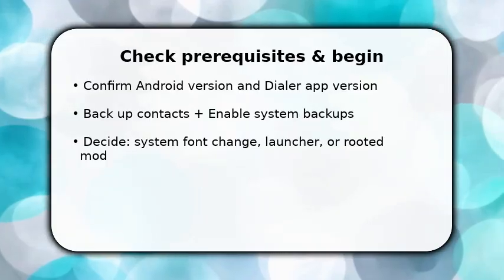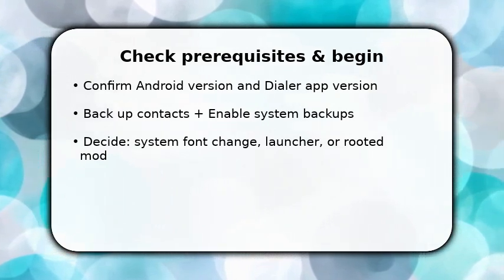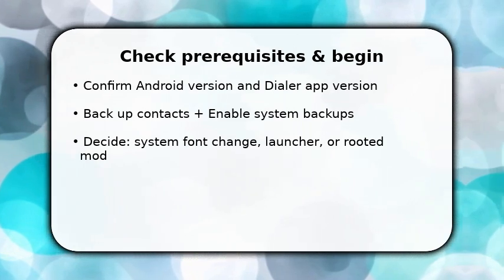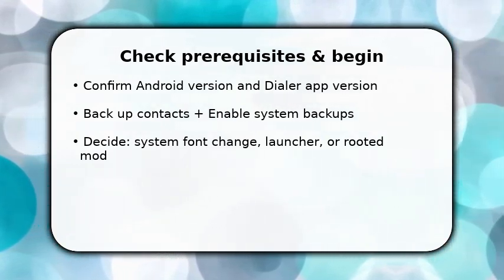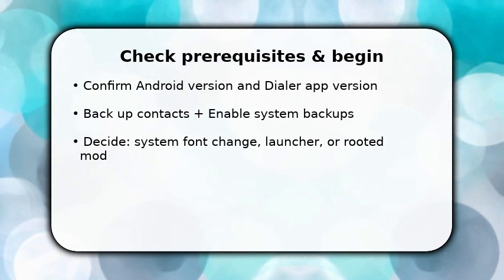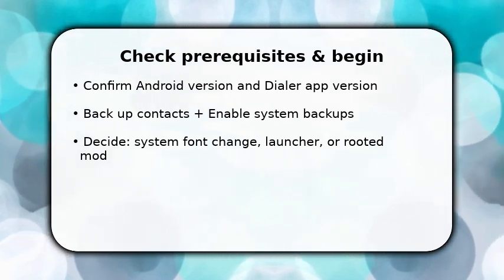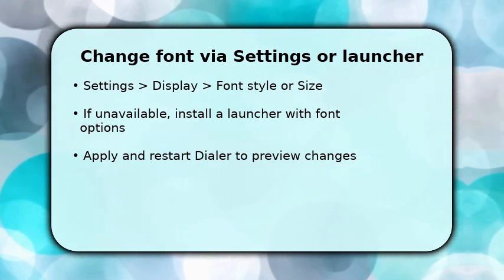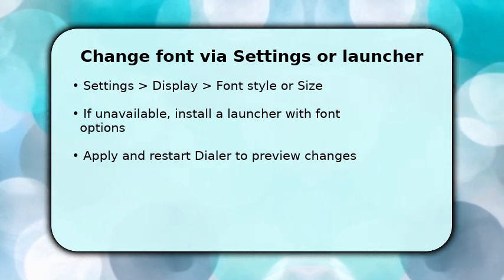How to Change Font in Google Dialer - Step by Step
How to Change Font in Google Dialer - Step by Step | 🔒 Surfshark VPN Deal — Stay private and secure. $1.99/mo + 3 Months Free ▸

Learn the simple steps to change your font in Google Dialer for a more personalized experience. This video guide takes you through each adjustment, ensuring that even tech-averse users can easily modify their dialing interface.

change font, Google Dialer customization, modify phone app appearance, personalize Google Contacts page, adjust text style in apps, customizing Android settings, phone user experience enhancement, font change tutorial for dialers, Android interface personalization